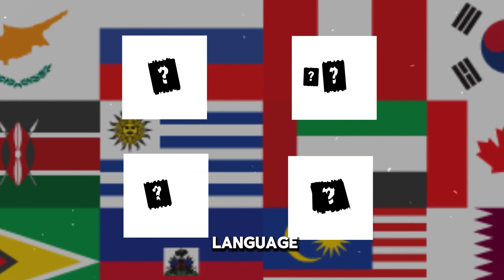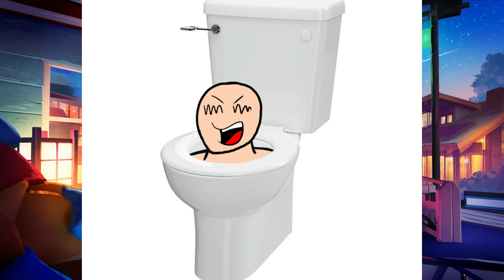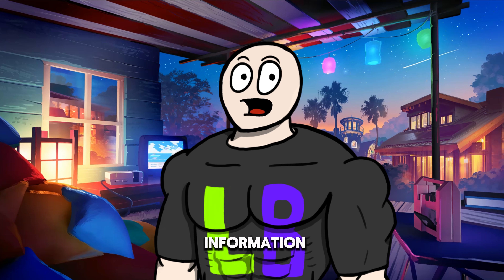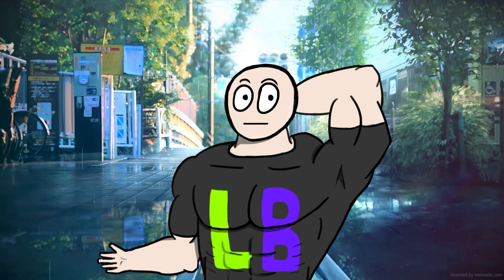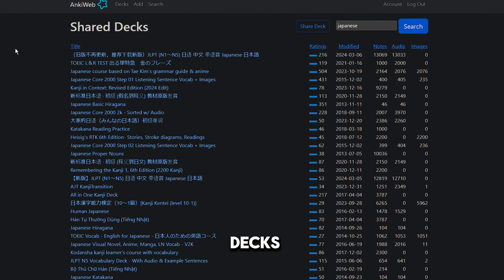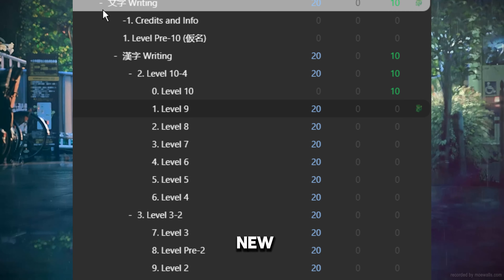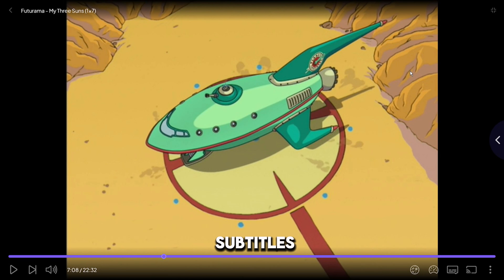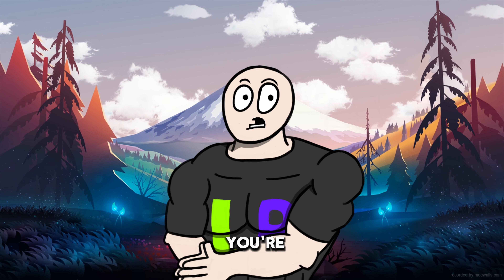The Best FREE Apps To Learn With FUN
You can learn a language at a great speed with these methods, for more content like this, check out the channel

Lip Sync automation program by: @effdotsh